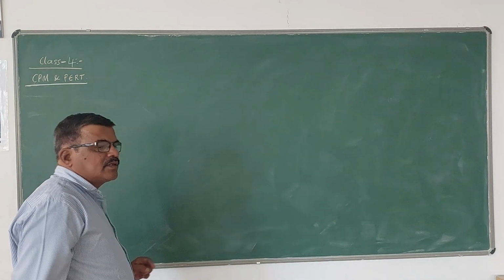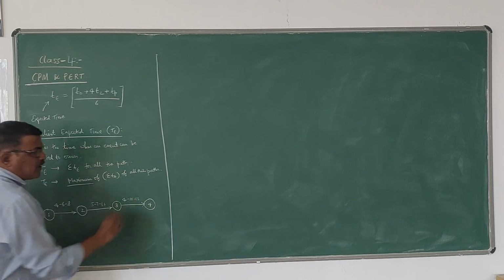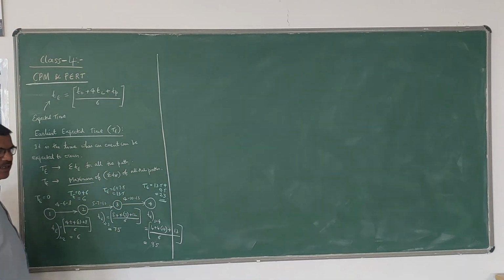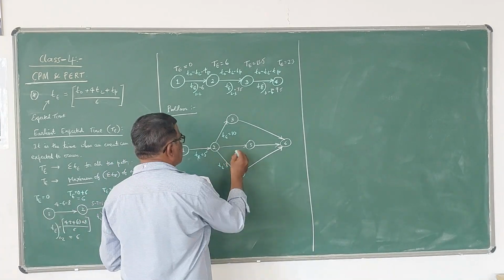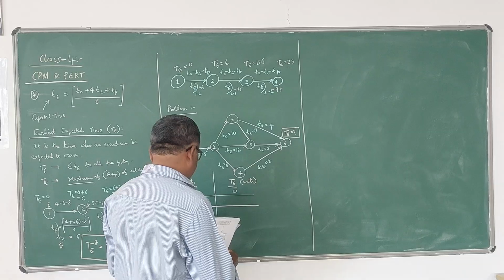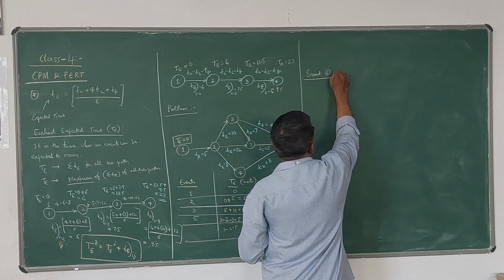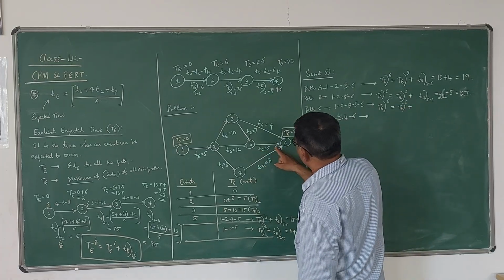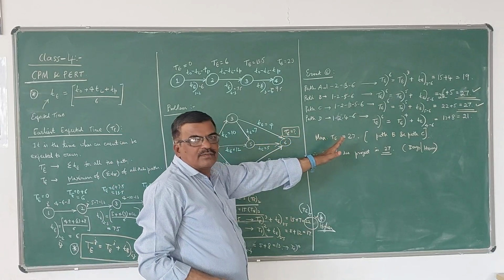CPM,PERT -Class 4- Problem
Problem on finding the critical path in a given network of a project.